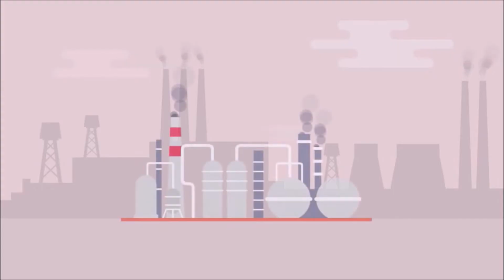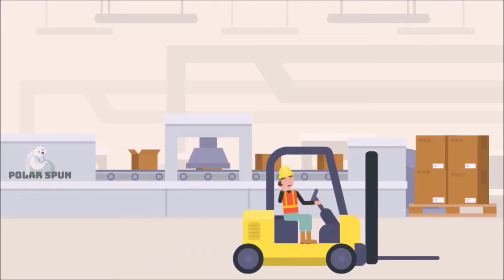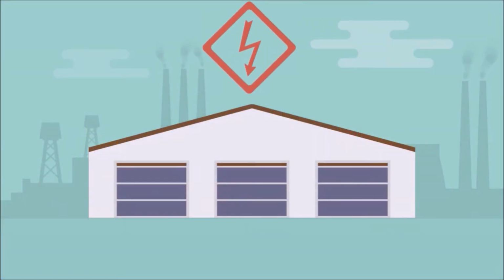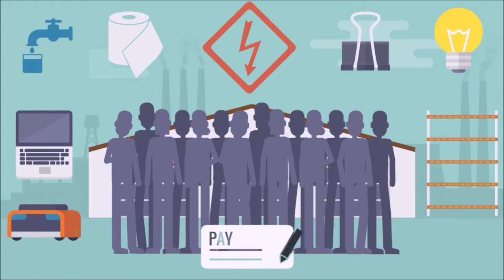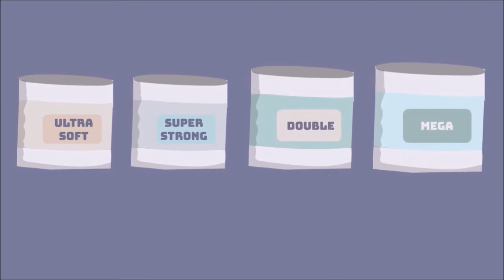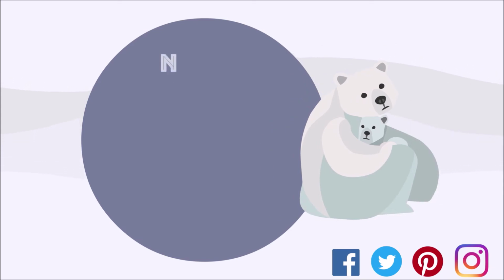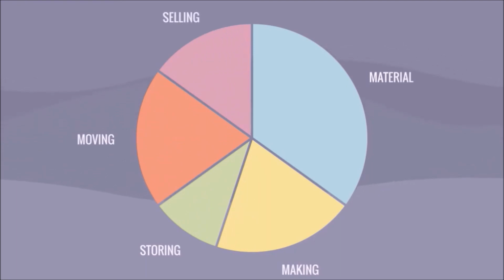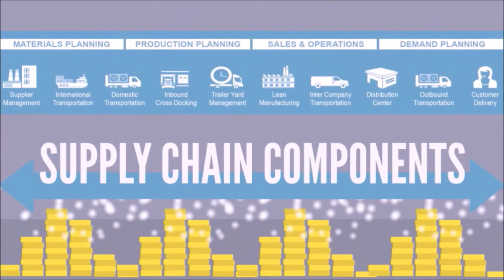Introduction to Supply Chain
In this excerpt from LeanCor's online Lean Supply Chain course, you'll learn what it takes for a package of toilet paper to reach the shelves of a local store.